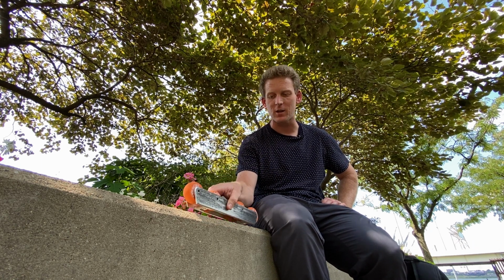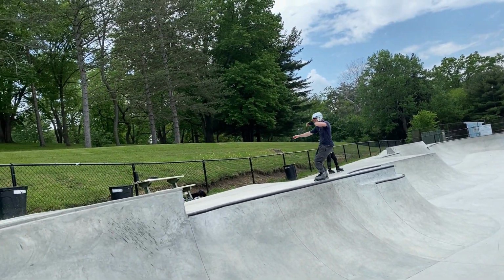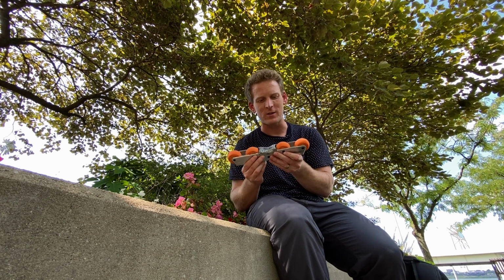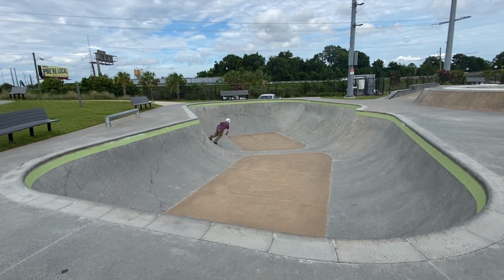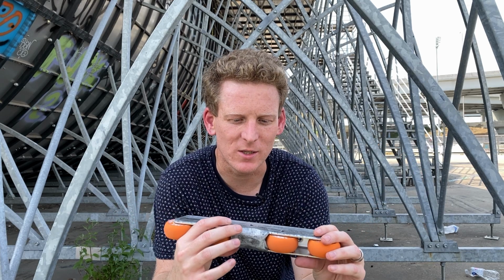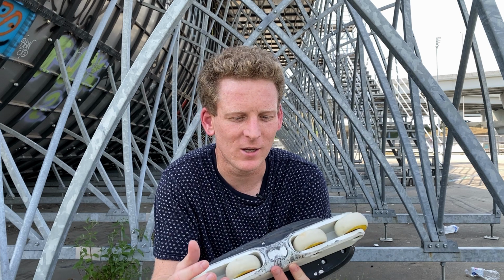What's The Deal With Metal? Sola Street Frame Review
I was hesitant about metal frames when they arrived back on the scene a couple of years ago. Finally got an opportunity to skate a pair of the Sola Equipment street frames and thought I would share my thoughts. Better late than never, right?

-Corey

PolarPro Lightchaser Pro Filmmaker Kit

THEM 909 size small
Intuition V2 size small
Solá street frame size small
Dead Wheels Too Easy 58mm 92a